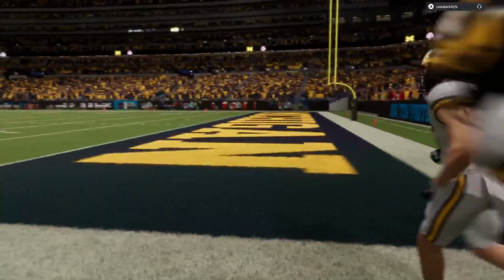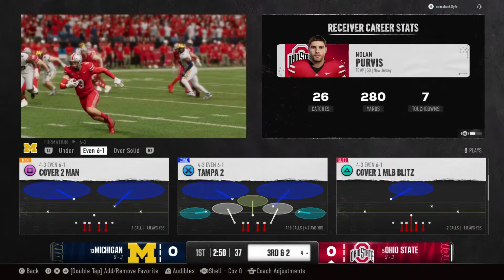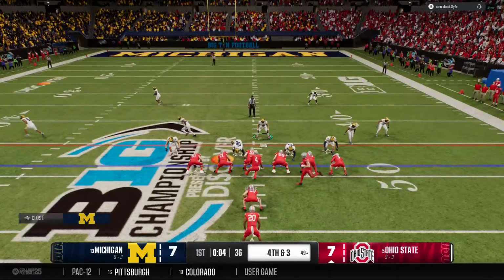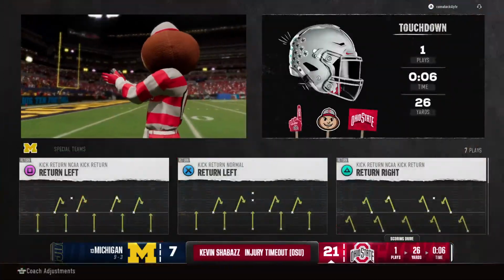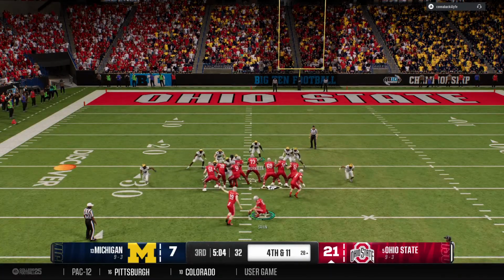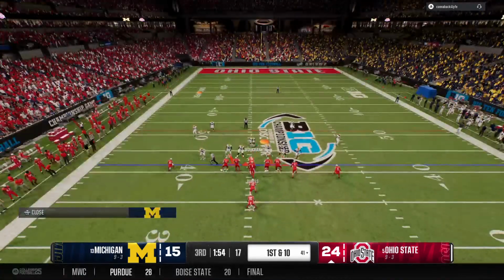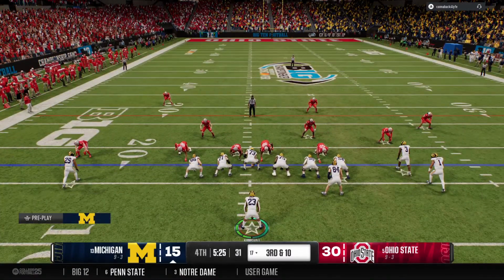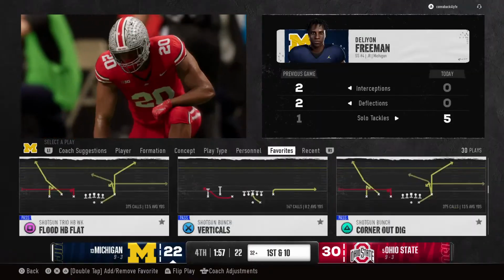Michigan Wolverines vs Ohio St yr 4